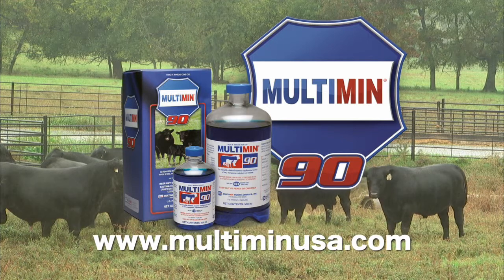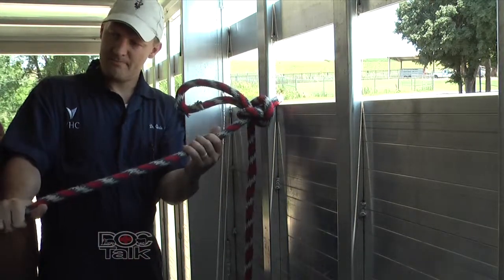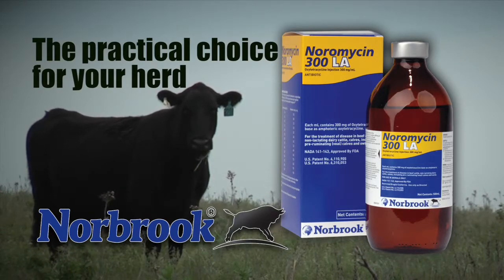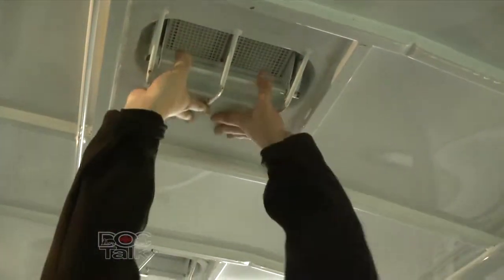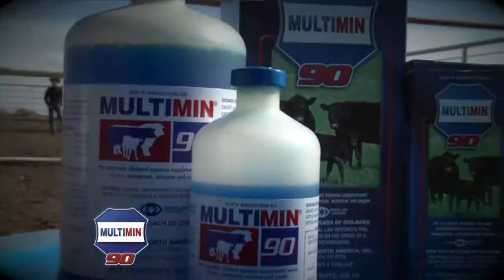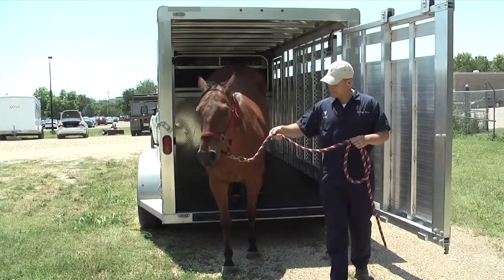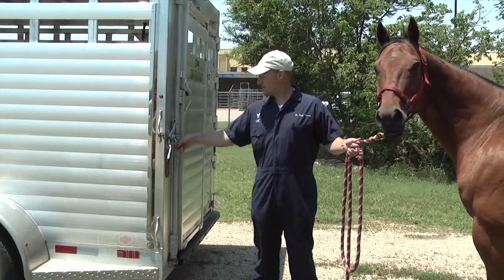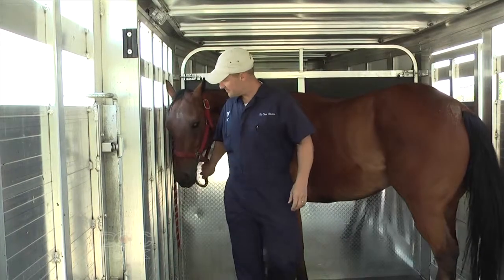DocTalk Show 66 Transporting Horses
This video is about DocTalk Show 66